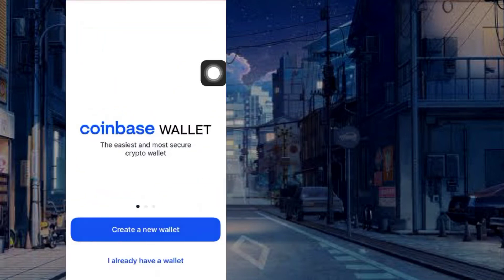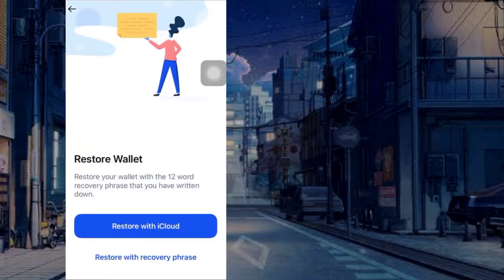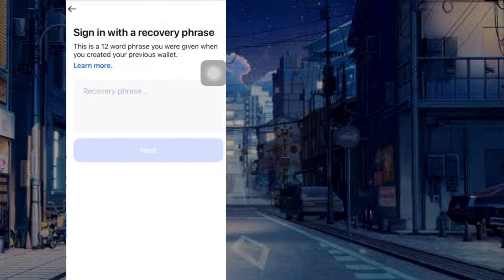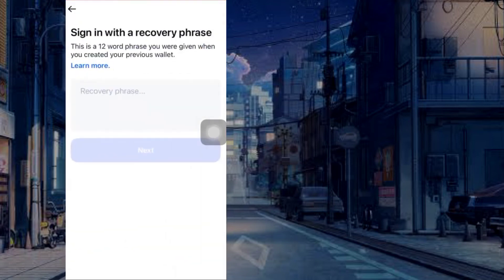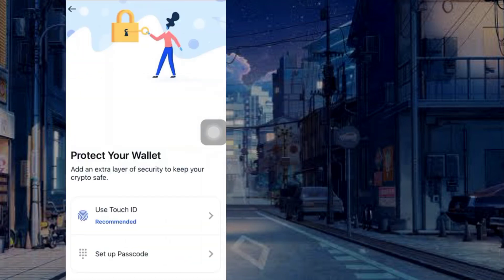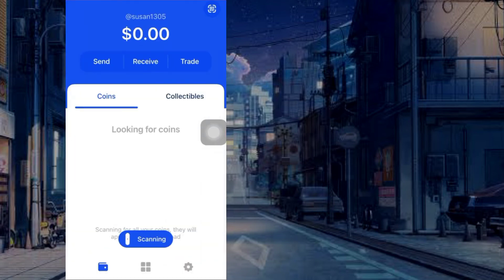Recover Coinbase Wallet | How do I recover my 12-word phrase Coinbase wallet |Forgot Coinbase Wallet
I shared how you can recover your Forgot Coinbase Wallet easily. To recovery you required Recovery Phrase. As Coinbase Wallet is a decentralized wallet, that holds wallet keys, that represent ownership of wallet and directly stored in the device.

00:05 Recover Coinbase Wallet